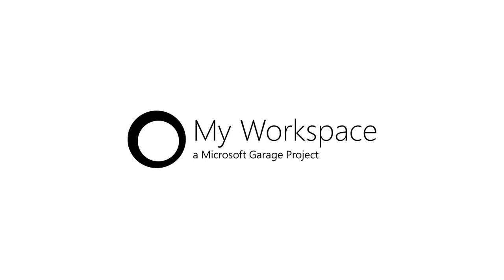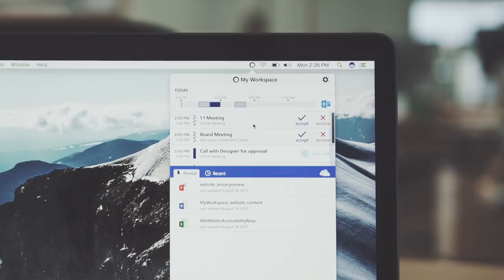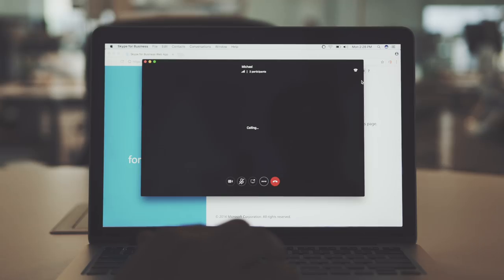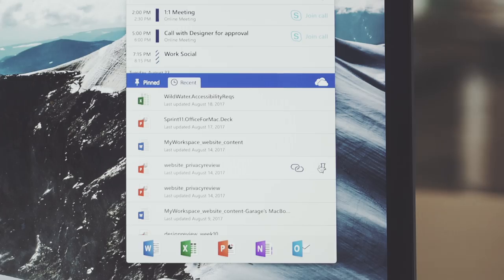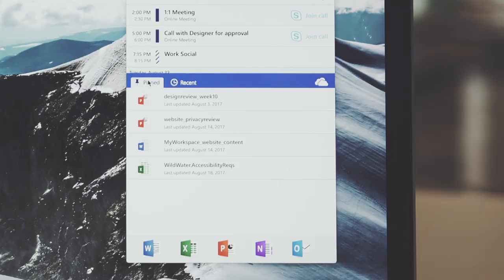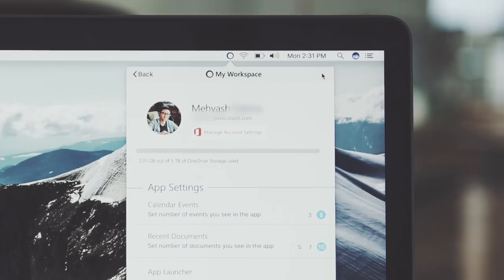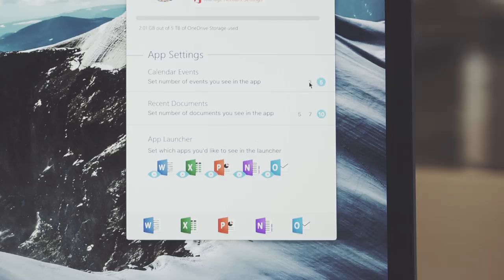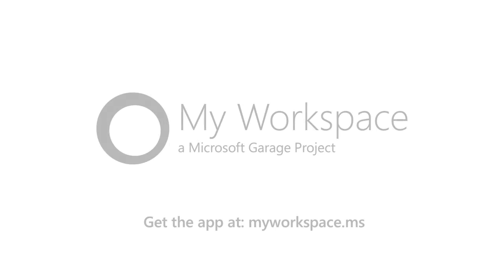My Workspace, a Microsoft Garage project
My Workspace is a productivity project for Mac computers that shows your upcoming calendar events on an at-a-glance event bar, with the ability to open recent and shared files, and launch Office 365 apps in one place.

Microsoft Garage is the outlet for experimental projects from teams across the company.